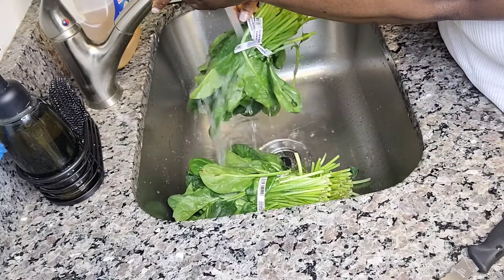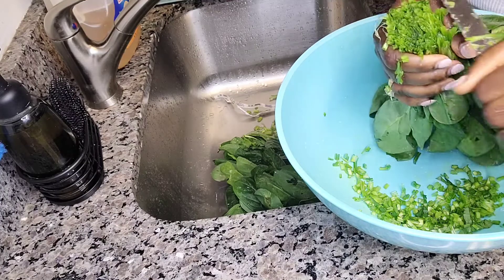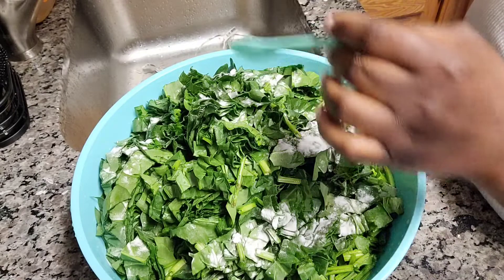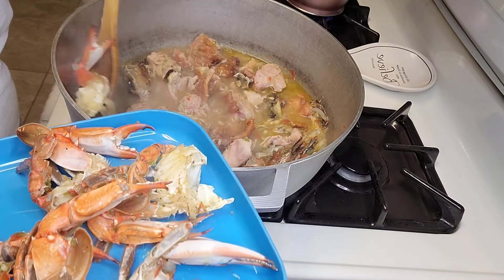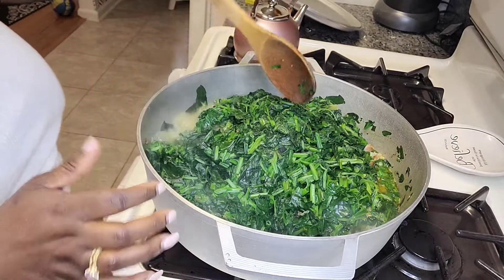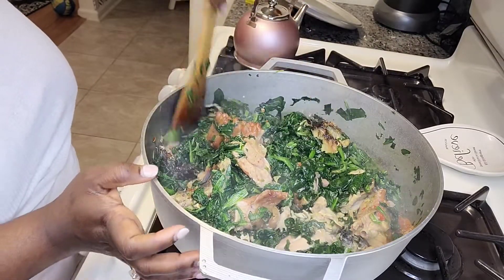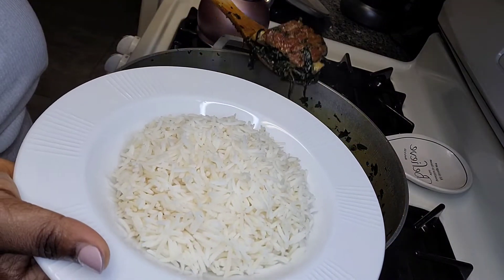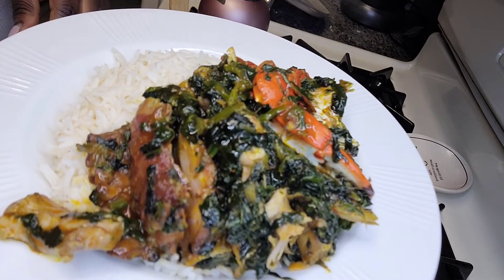Red oil Spinach made easy... Liberian girl recipe 😋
Hello my beautiful people, thank you so much for clicking on this video. I hope you found what you were looking for. please watch the video to the end. please like, comment, share the video and please subscribe to my channel. thanks for your continuous support 🙏